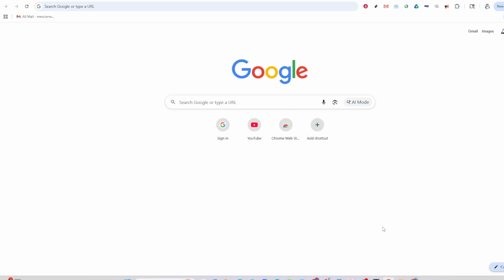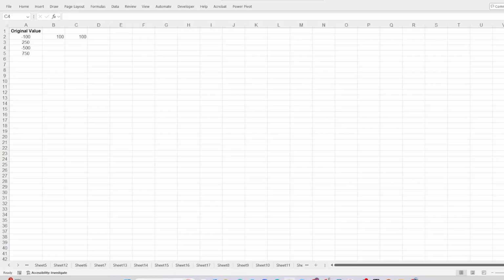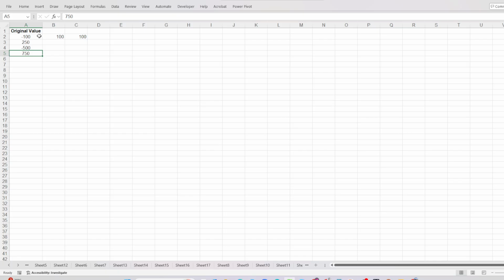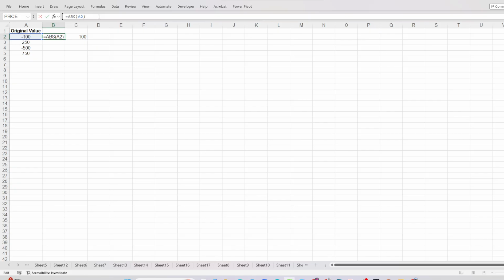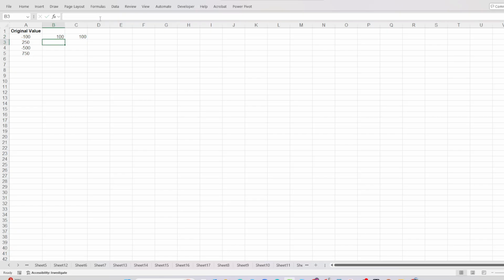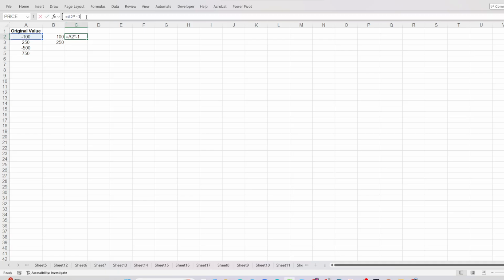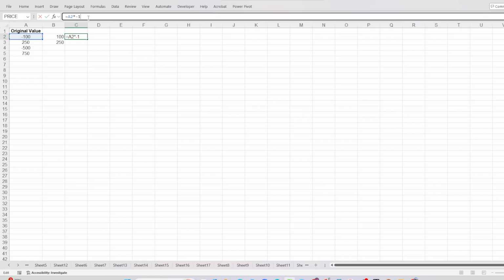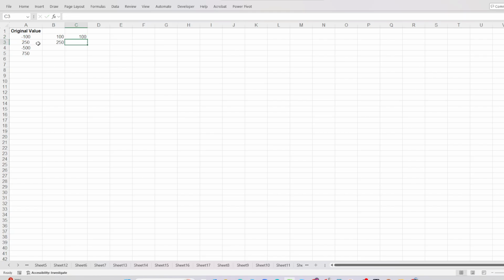How to Remove Negative Sign in Excel [2026 Easy Guide]